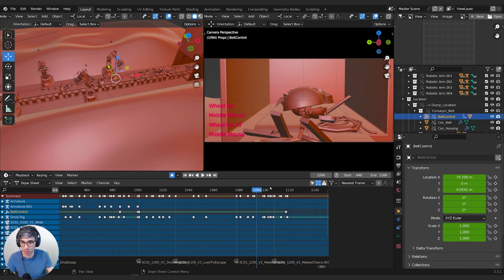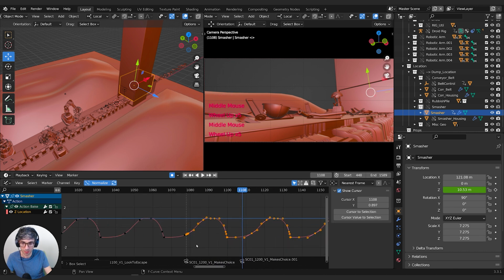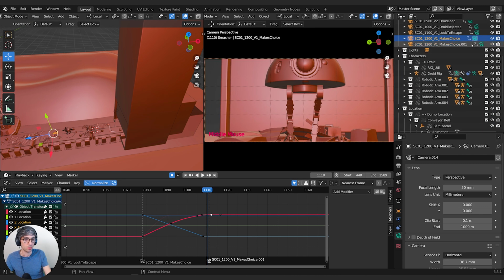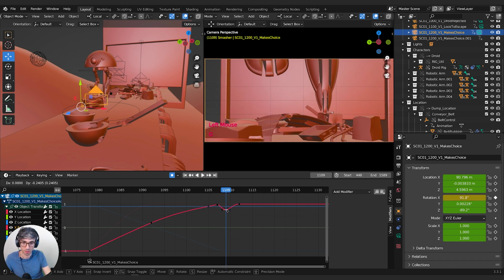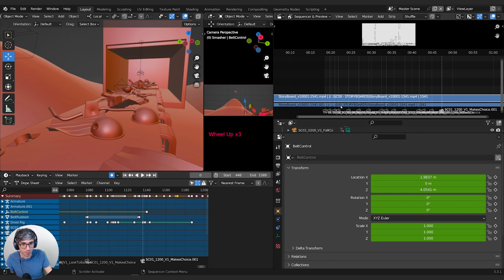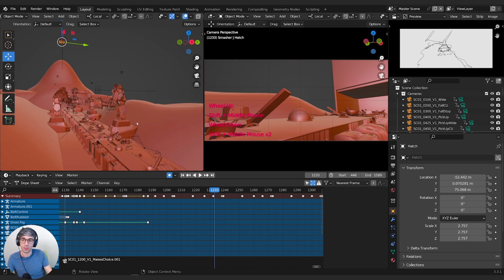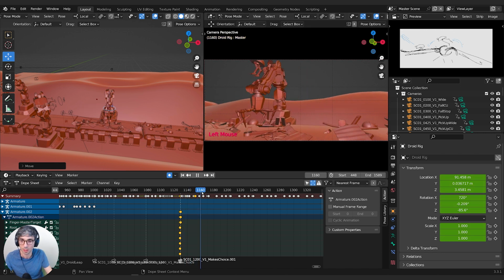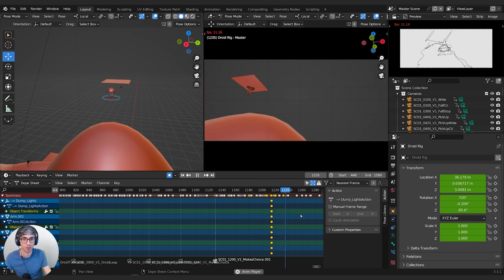"Dump Run" Part 19 - Animating a Blender Short Film